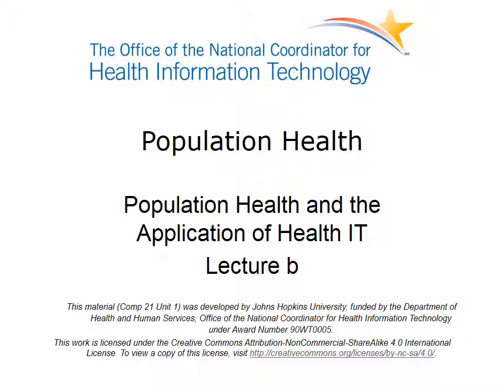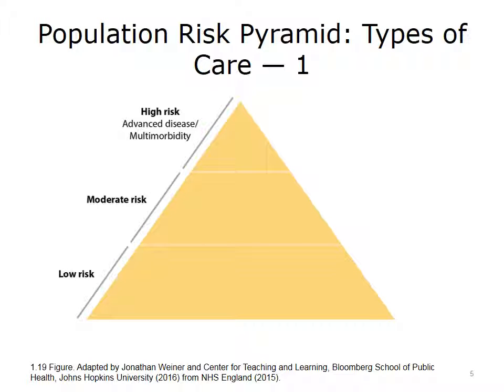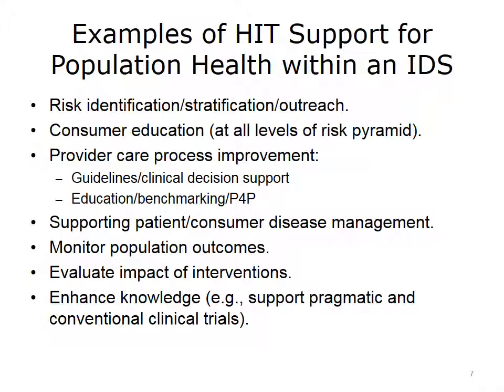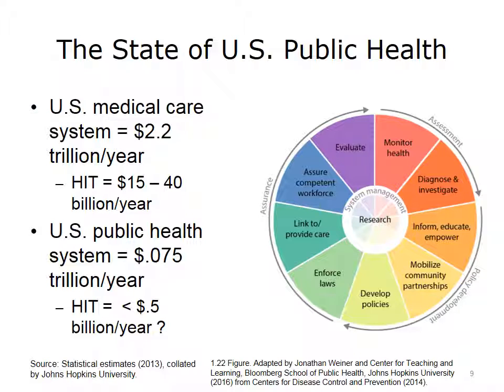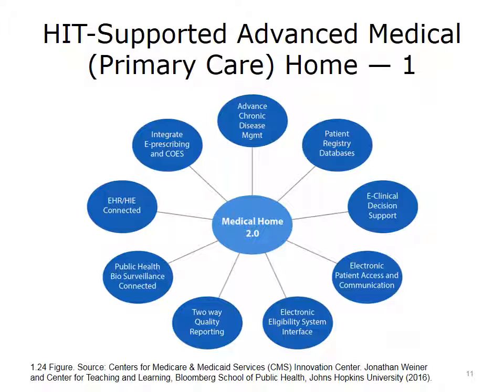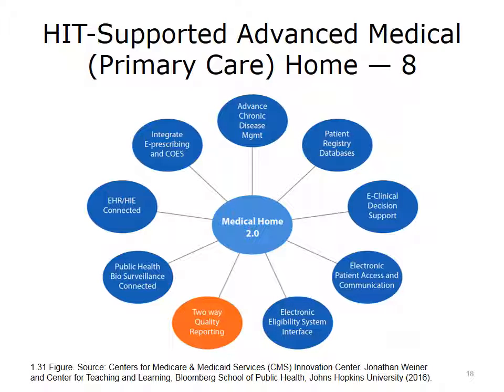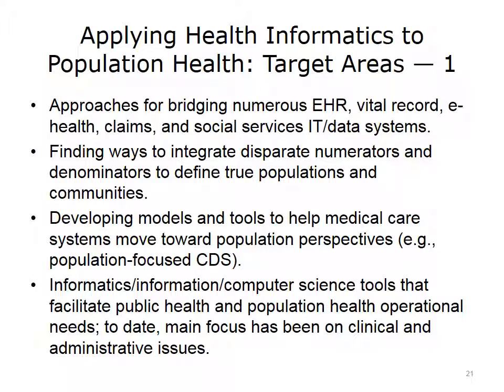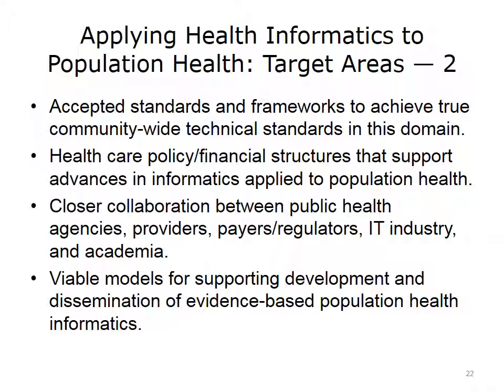Population Health Management and Health IT